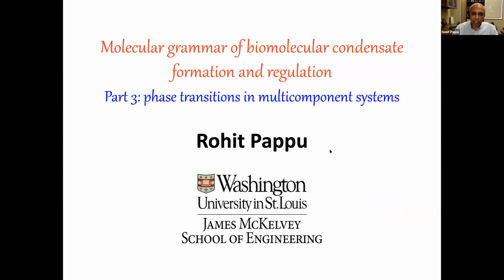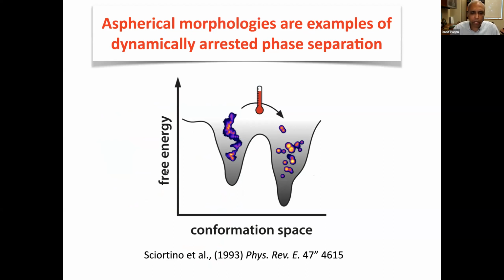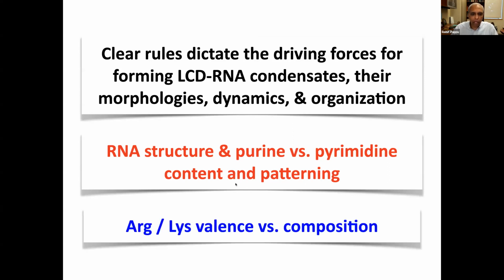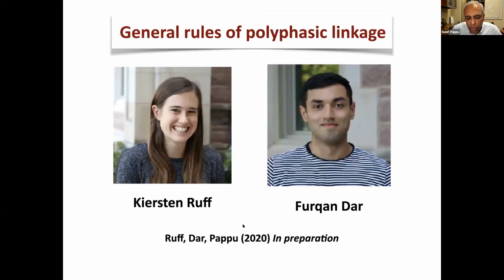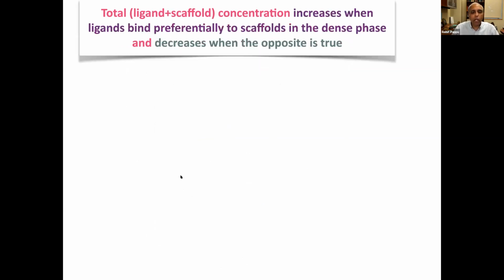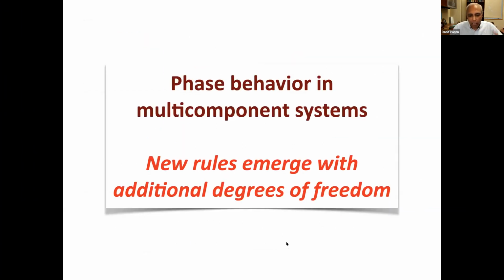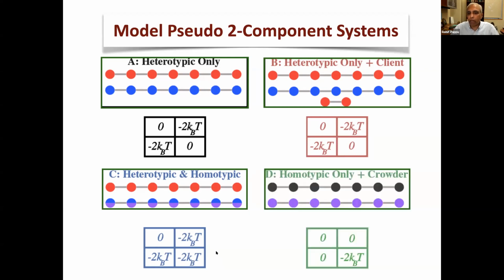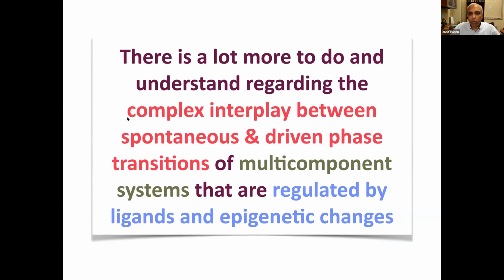Dewpoint Kitchen Table Talk: Rohit Pappu – Part 3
Rohit Pappu on Molecular Grammar of Condensates – Part 3